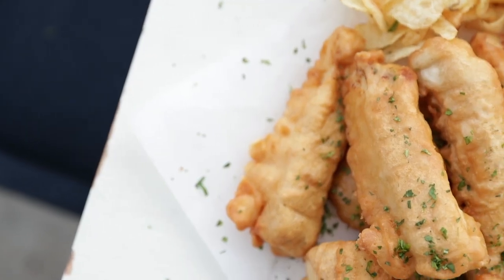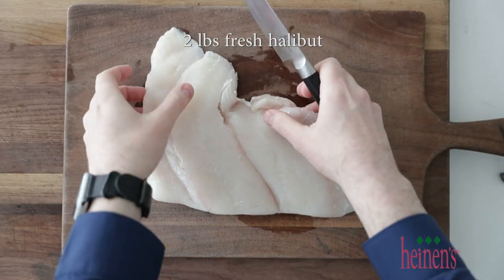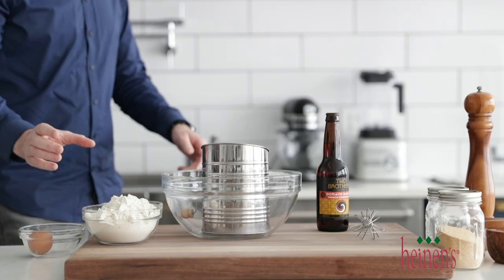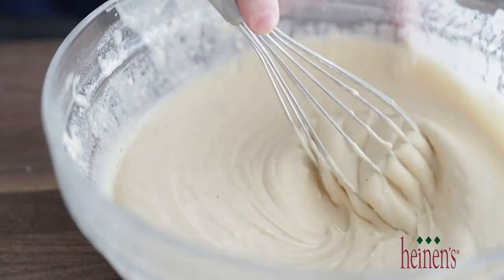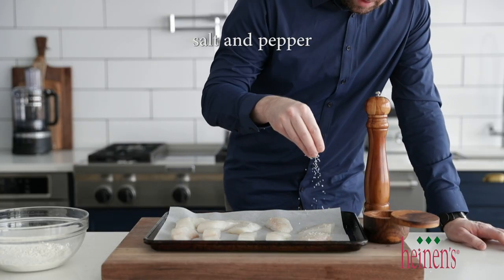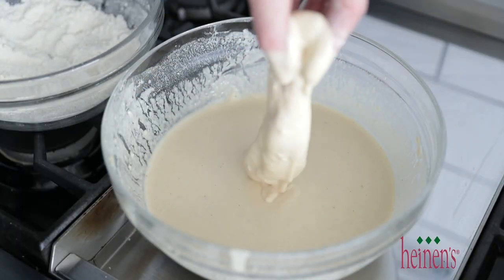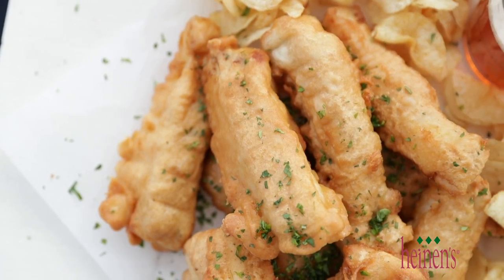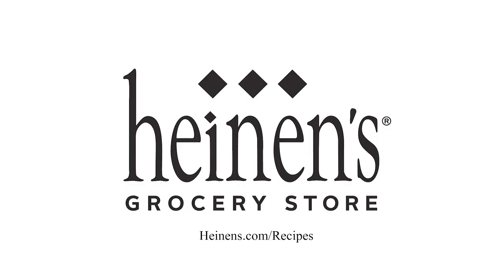Easy Beer Battered Fish Fry at Home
Whether you're celebrating the Lenten season or just love a good fish fry, Chef Billy Parisi's easy, at home beer battered halibut is the perfect meal to share with family and friends.

INGREDIENTS:

2 pounds skinned fresh halibut cut into 3-4 ounce pieces
2 cups all-purpose flour
½ cup rice flour or cornstarch
1 stick of unsalted butter, softened
1 egg
12-ounce bottle of beer
2 teaspoons garlic powder
2 teaspoons onion powder

PREPARATION:

1. Heat some frying oil in a medium size pot to 350° to 375°.

2. In a medium size bowl sift together 1 cup of flour and rice flour.

3. Next whisk in 1 egg, beer, garlic powder, onion powder and salt and pepper until combined.

4. The batter should be on the thin side and feel free to add some water until this consistency is achieved. Set aside in the refrigerator for 10-15 minutes.

5. In a separate medium size bowl whisk together the remaining 1 cup of flour with salt and pepper until combined. Set aside.

6. Next, season the halibut lightly with salt and pepper.

7. Take 1 or 2 pieces of halibut and lightly coat them into the flour mixture and then dredge heavily into the beer batter then place it into the hot oil and cook for 4 to 5 minutes.

8. Fry 2 or 3 pieces at a time so that they do not stick together.

9. Drain on a rack before serving alongside fries, chips, malt vinegar or tartar sauce.